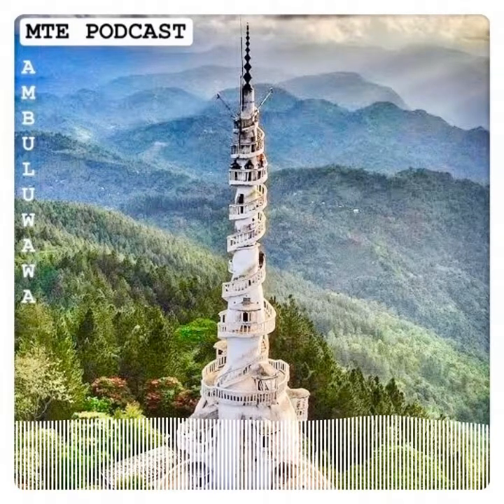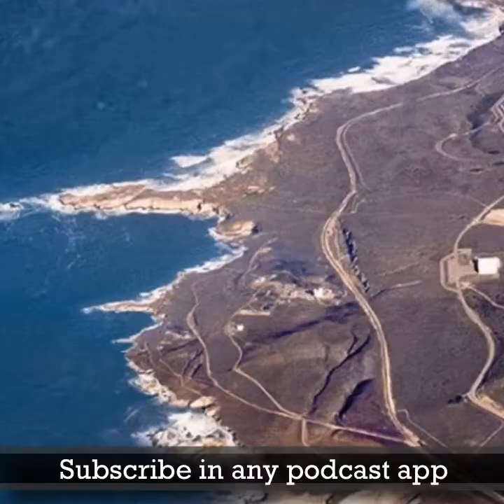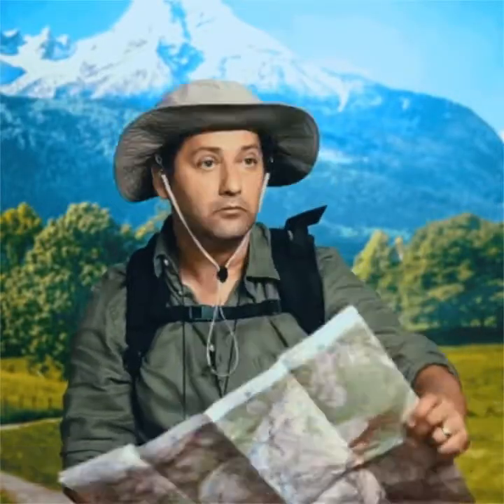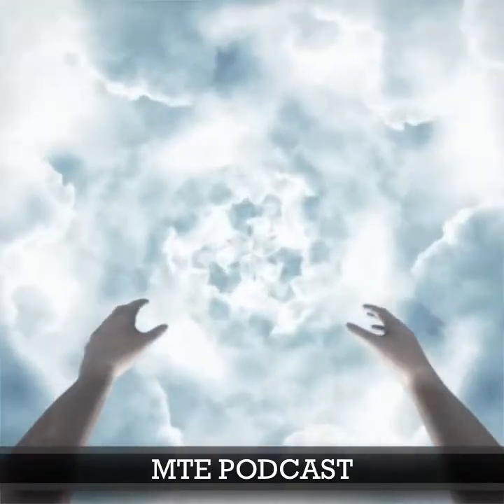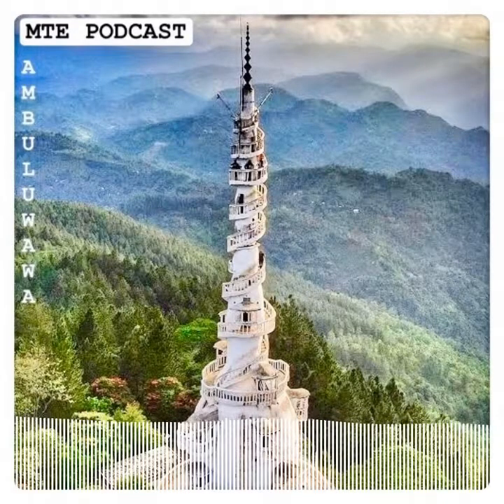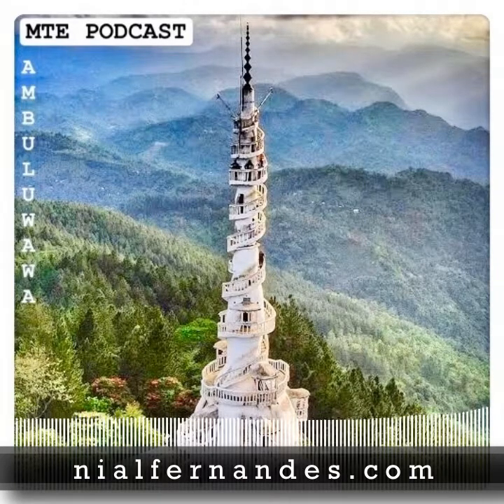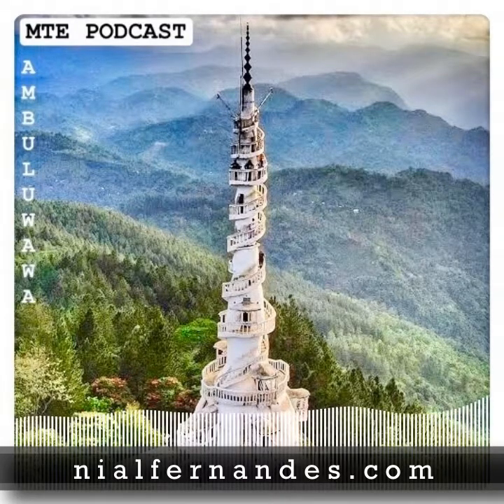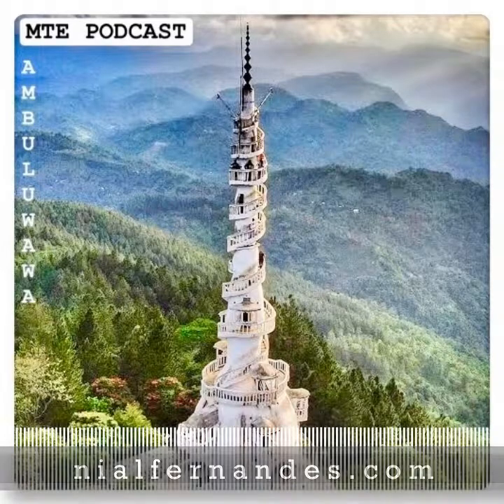Ambuluwawa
A glorious trig station.